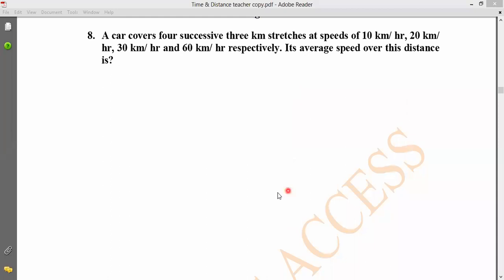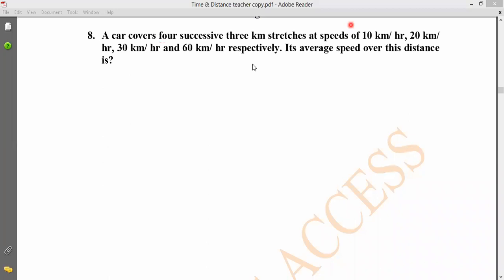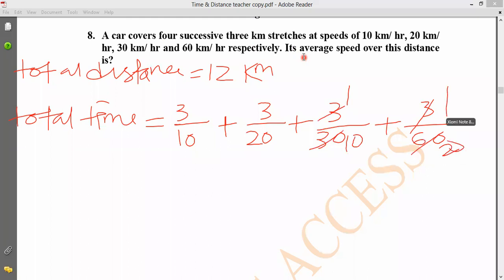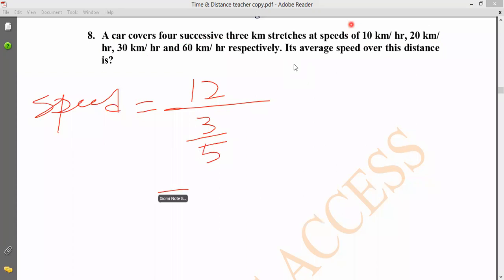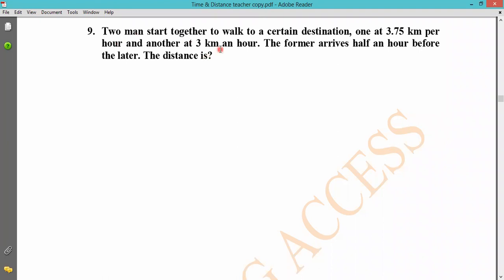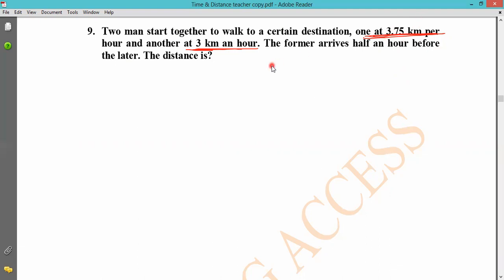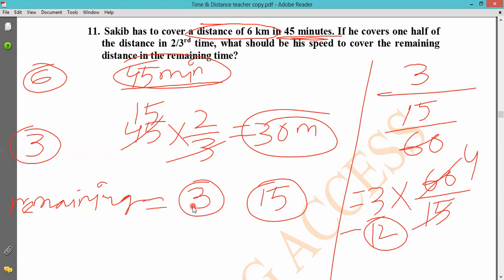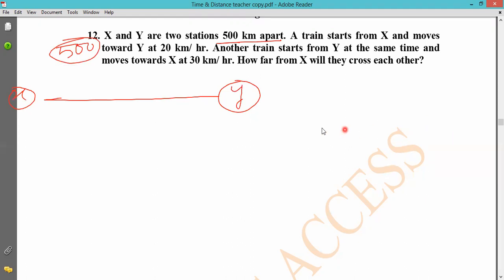Time & Distance- Part 02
I’ve created this channel with a view to getting connected with those figures who especially are fighting in the job fields for getting a good job or trying to get a position in the University's admission examinations. Moreover, almost students from all levels can get in touch with my channel.
This group is mainly for the improvement in all types of English Mathematics, Geometry, English Grammar, Literature as well as some other topics according to necessities.
And now a days, if anyone wants to occupy a alluring job, he or she must have to build excellency in English mathematics and English as well as other topics also.
The BBA, IBA, MBA, Evening/ Weekend MBA Admission's applicants must also follow these topics mainly and the English portion is definitely for all.